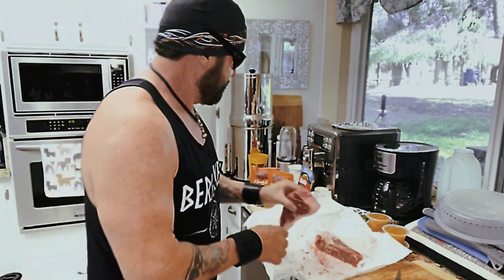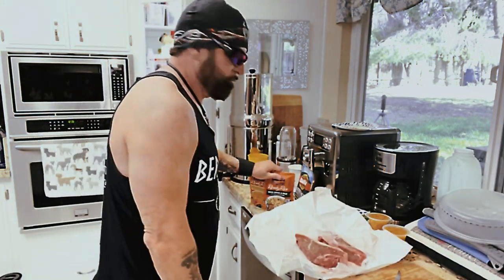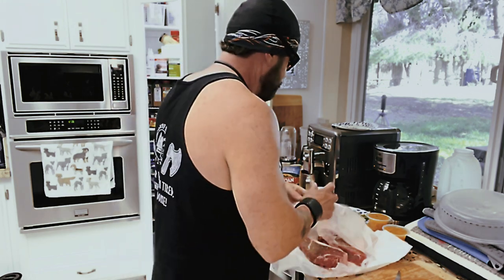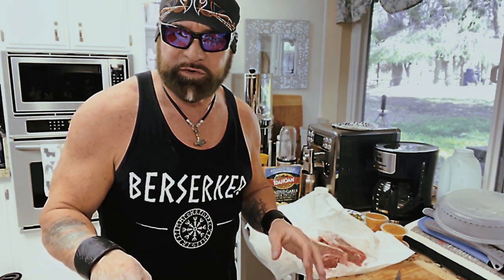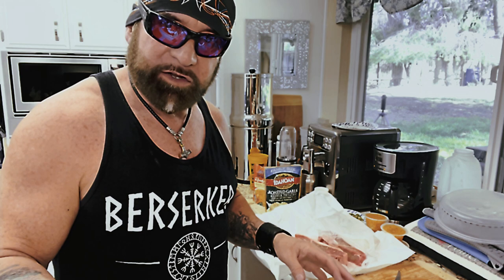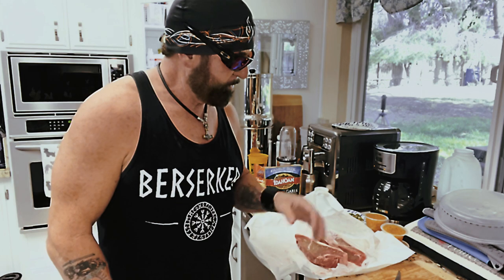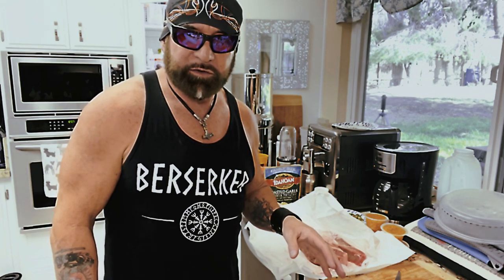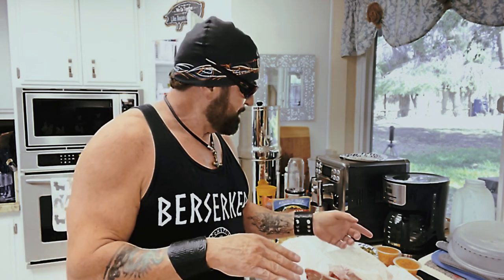Food Prepping Thor Style 1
RP Thor's Food Prep